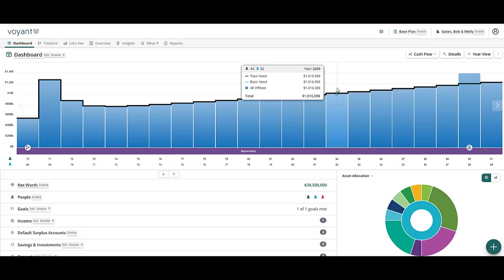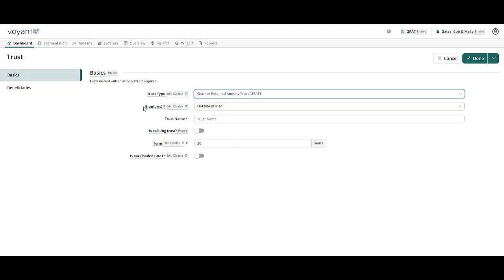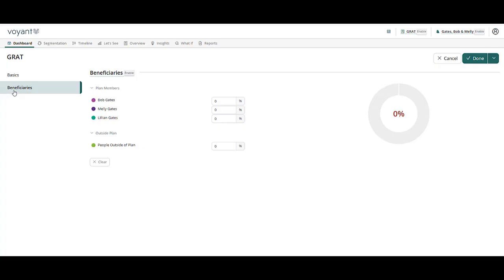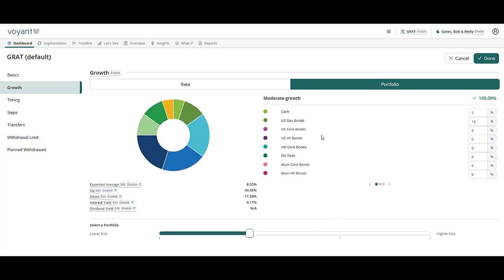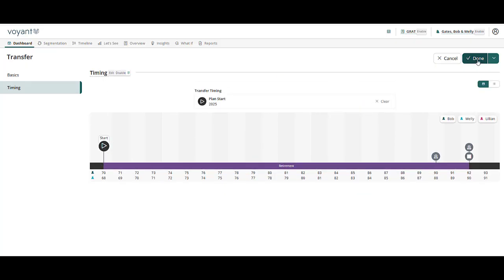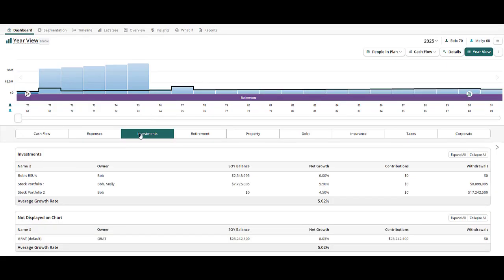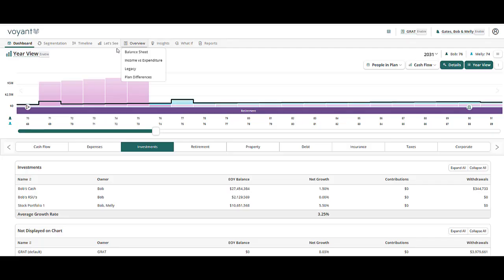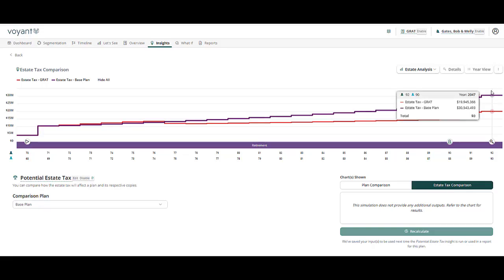Estate Planning with Voyant: Step-by-Step GRAT Modeling & Tax Reduction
In this training, we walk through how to model a Grantor Retained Annuity Trust (GRAT) in Voyant US, a powerful strategy for estate planning, wealth transfer, and reducing federal estate taxes.